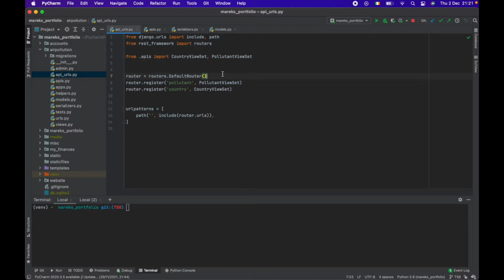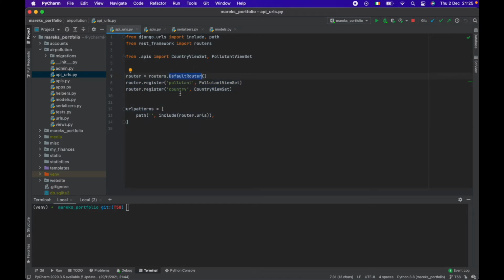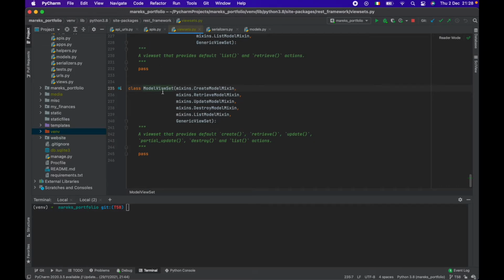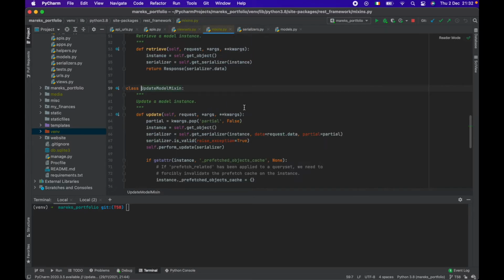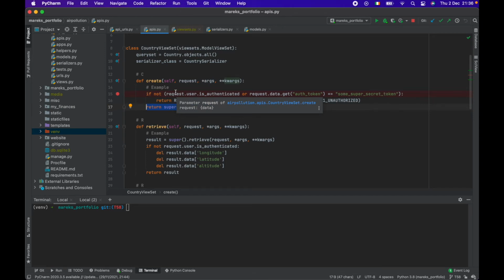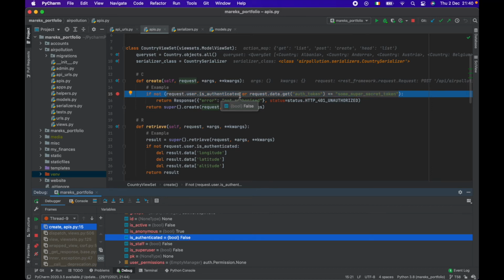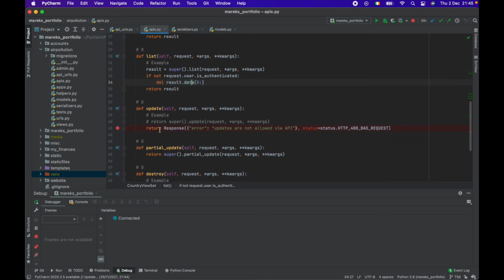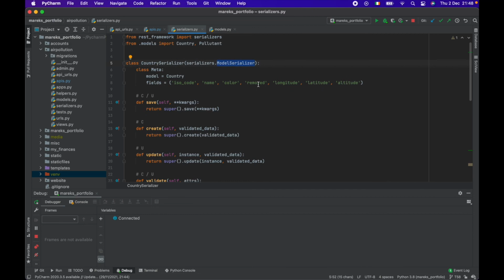58 - DRF ModelViewSet - Django | React w. Data Analysis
About this video:
Let's have a look at what kinda magic we can do with ModelViewSets.

Video Content:
00:00 Intro
02:46 Where does request get first - urls
04:18 Next step - viewsets
05:27 ModelViewSet in rest_framework library
07:10 CreateModelMixin
08:15 RetrieveModelMixin
09:22 UpdateModelMixin
10:24 DestroyModelMixin
10:35 ListModelMixin
10:47 Overwriting ModelViewSet methods
11:50 Overwriting create
15:28 Overwriting retrieve
16:52 Overwriting list
17:42 Overwriting update and partial_update
19:22 Overwriting destroy
20:01 Summary